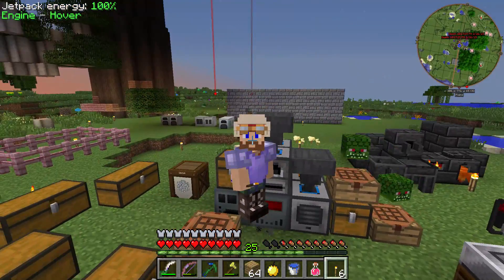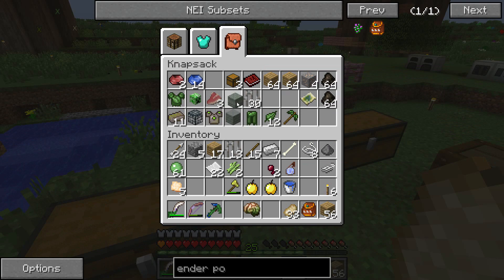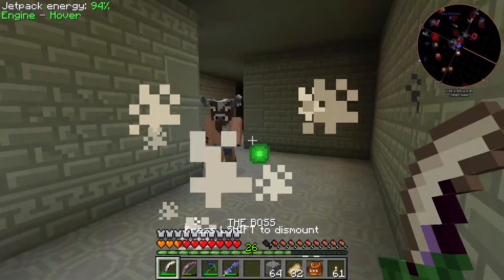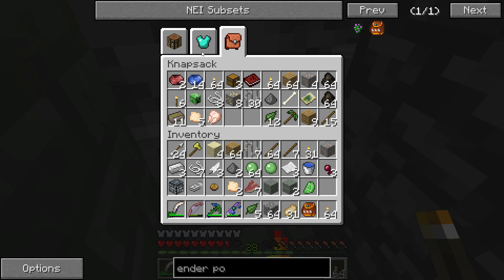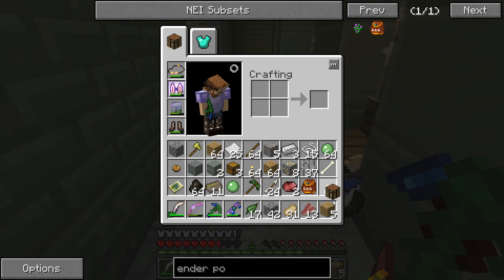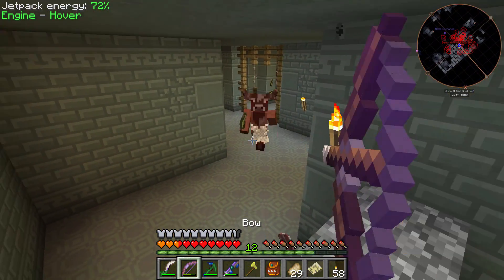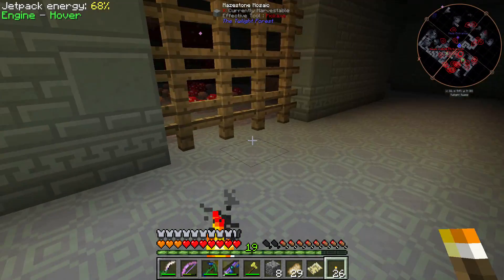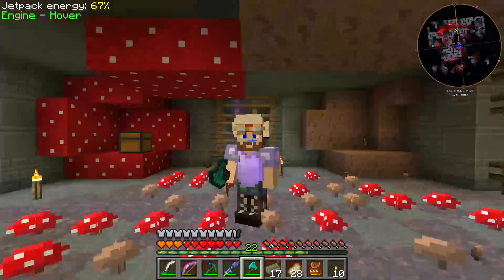Feed the Beast Infinity! #18 - Evil Cow King!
Today we head back to the Twilight Maze to see if we can find the end! Lucky for us, we come across a Maze Map Focus! Time to cash in! Enjoy! :D

Let's Play Feed the Beast Minecraft! Feed the Beast Infinity is a recently released modpack and packs over 150 mods into one pack! Some of the most popular mods are Tinker's Construct, Thermal Expansion, Bibliocraft, Thaumcraft, Twilight Woods, and many more!